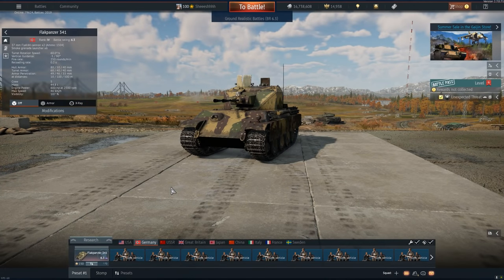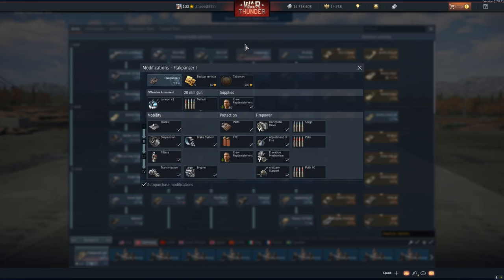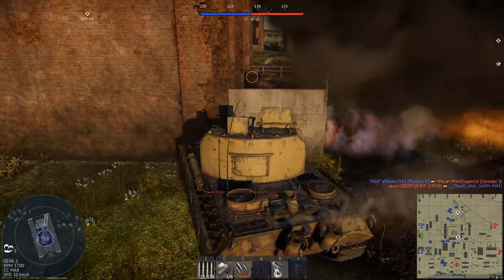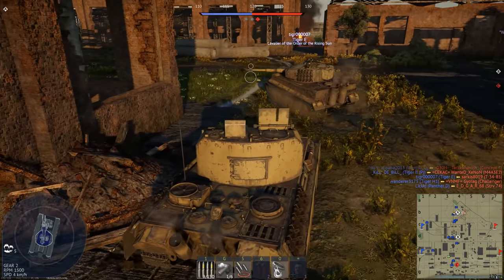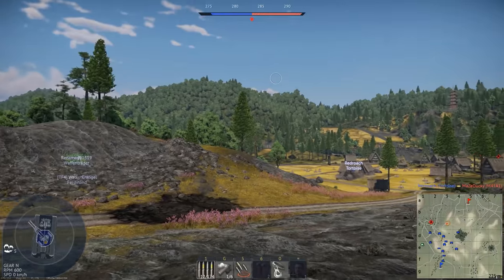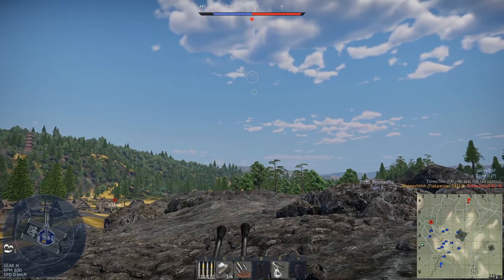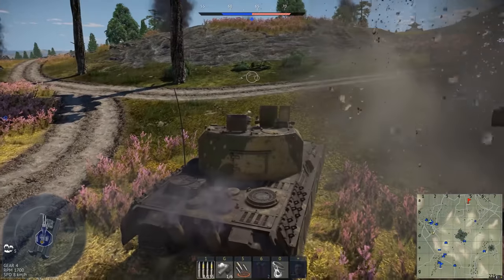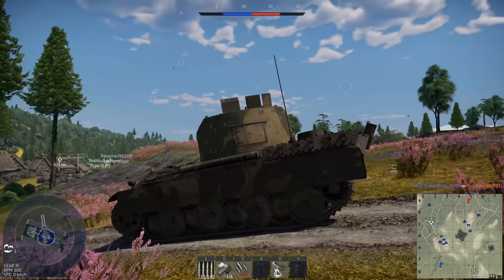THE FORGOTTEN WONDER WEAPON | FLAK PANTHER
Editor of the vid is WEBE here is his car channel! Help support him with sub -

●M.2 NVMe Storage